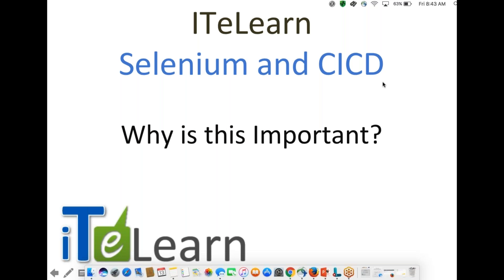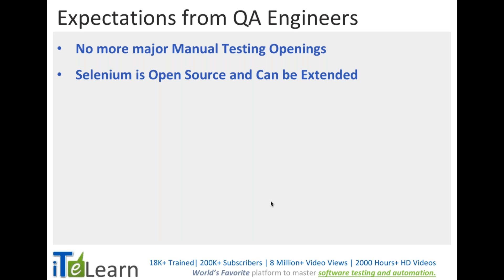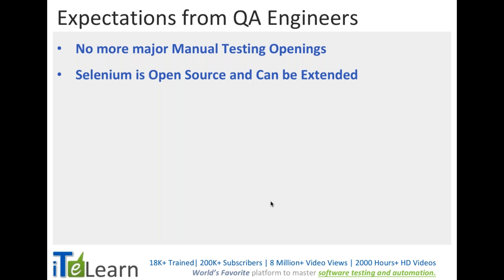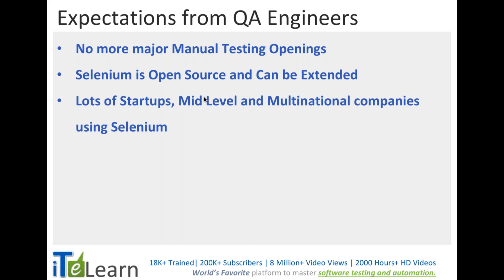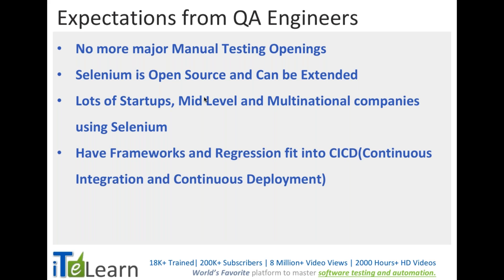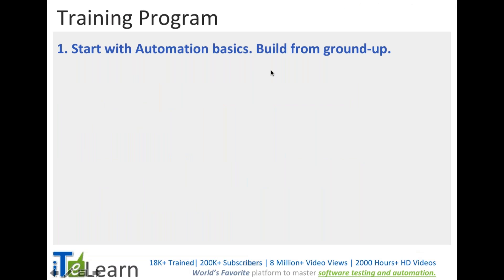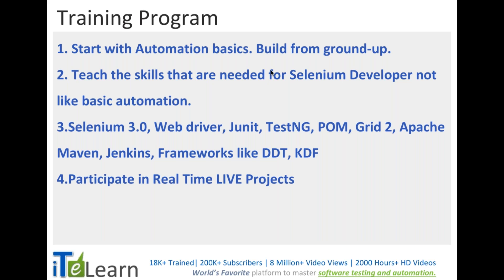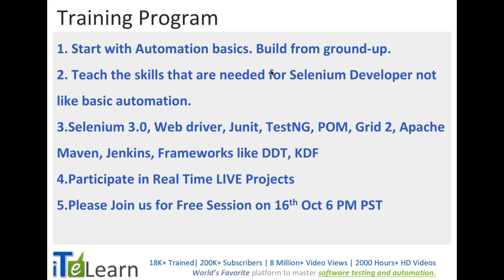Why learn Selenium? - iTeLearn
I am scared of Selenium... and JAVA too.
Does this phrase sound familiar to you? But not anymore join us for a Free Session on 16th & 19th Oct 2017 @ 6.00 PM Pacific.

Selenium is still the #1 sought skill in the Software Testing world. And that acceptance is very important. Career success in 2017 will depend on your skill in automation testing tools.
Join ITeLearn to learn the simple and easy way to master Selenium.
Having the right skill and words in your profile like WebDriver, Java/JUnit, Frameworks, Grid, etc will significantly give your career a healthy push.
 It is a lot of fun to learn and work with Selenium. That interest will make one spend more time on it and only get better by the day.It has not been easy to start learning Selenium, but once we cross the initial bump of fundamentals, it works like magic.
and see if the magic that worked for many, will also get you going leaps and bounds in your career.

For More Info and Free Videos..